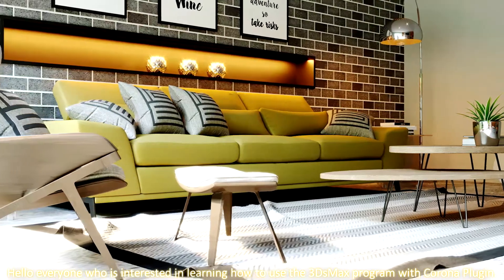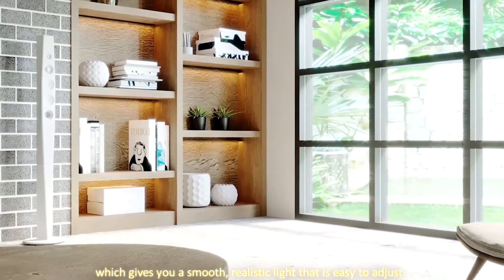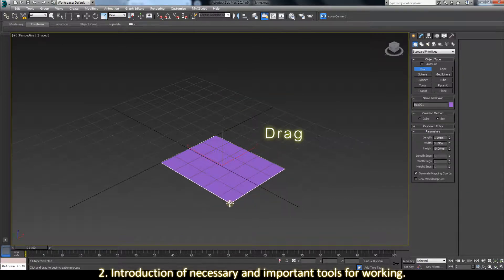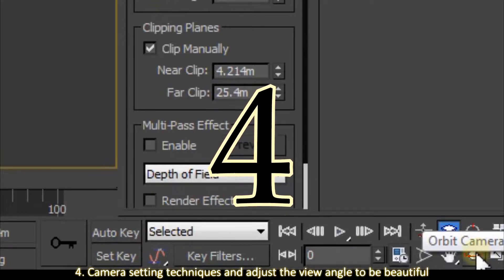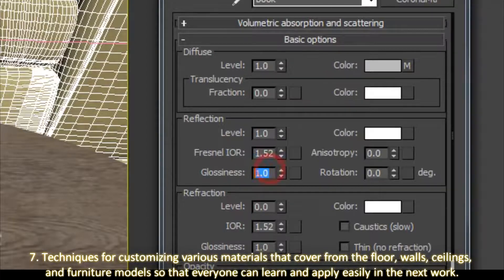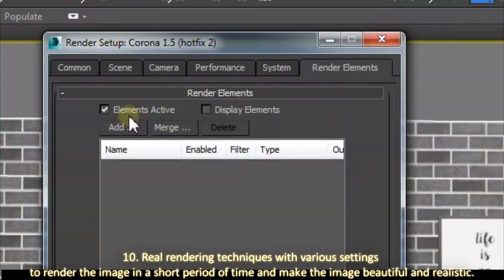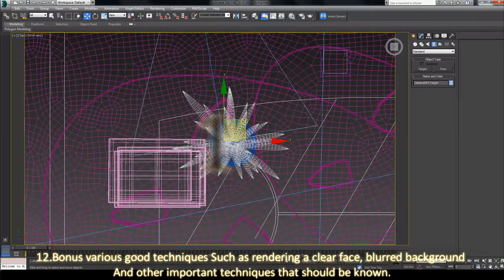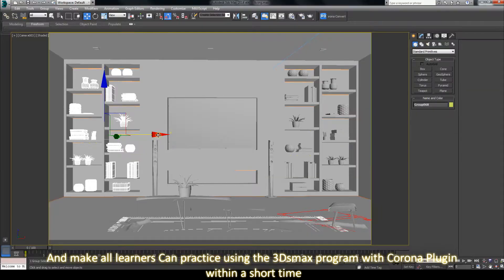Top Secret How to make 3dsmax With Corona For beginning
This course will teach you how to use Corona Plugin, which gives you a smooth, realistic light that is easy to adjust. Not complicated
and can be customized in the program.

This course is suitable for beginners who have not used up to Advance.

In the content of the tutorial, the program will cover everything from the beginning of the program to the step by step, like having a trainer to teach one-on-one to beautiful the image with Photoshop.

The content includes

1. Important and necessary setting techniques for making programs including installing various scripts.

2. Introduction of necessary and important tools for working.

3. Techniques for naming a folder to be easy to use. Including the creation of important models, including the construction of floors, walls, ceiling, cabinet, built-in and down light furniture until the perfect living room with the step by step method.

4. Camera setting techniques and adjust the view angle to be beautiful .

5. Techniques for Setting the Lighting / Materials / Render for Render Test.

6. Techniques for Import Files 3DModel into the program that we have prepared the Model and Material in order to facilitate the learners.

7. Techniques for customizing various materials that cover from the floor, walls, ceilings, and furniture models so that everyone can learn and apply easily in the next work.

8. Render test techniques for various Materail until satisfied

9. Light check technique and rendering settings before real rendering.

10. Real rendering techniques with various settings to render the image in a short period of time and make the image beautiful and realistic.

11. Easy image editing techniques with Photoshop for beautiful images.

12.Bonus various good techniques Such as rendering a clear face, blurred background And other important techniques that should be known.

which during learning, we will specify various shortcut To be a guide line Let the learners follow as simple as having a trainer to teach one-on-one.

We hope that this course will be useful and worthwhile for the learners. And make all learners Can practice using the 3Dsmax program with Corona Plugin within a short time
Let's learn !!!

(For English) Learn more 3DsMAX and CORONA  Click here !!

🚫คอร์สเรียนออนไลน์ แบบ step by step เรียนจบเห็นผลงานตั้งแต่ workshop แรก!! ใช้เวลาประมาณ 1-3 วันเท่านั้น
🚫 เรียนสร้างโมเดลด้วยโปรแกรม 3DsMax และใช้ Corona Plug in ช่วยRender ให้ภาพสวยสมจริงเป็นธรรมชาติ
🚫 ทำเองไม่ต้องจ้างใคร ลดต้นทุน คอร์สเดียวสร้างอาชีพได้เลย
🚫 ราคาเริ่มต้น 2990/workshop (มีราคาโปรรีบทักก่อนเต็ม)
🚫 มีเนื้อหา 13 workshop หลากหลายภายในภายนอกได้ครบ จากเริ่มต้นจนสร้างอาชีพ ดังนี้
🚫 workshop1เรียนพื้นฐานเริ่มสร้างงาน3D เรียนจบเห็นผลงานเลย
🚫 workshop 2 เรียนเทคนิค render ครั้งเดียวได้เเสงหลายรูปแบบ
🚫 workshop 3 เรียนสร้างห้อง classic หาเรียนได้ยาก
🚫 workshop 4 เรียนสร้างบ้าน จาก Box แบบง่ายๆ จนเป็นบ้าน 1 หลัง
🚫 workshop 5 เรียนเทคนิคการจัดแสง ให้ภาพดูสวยมากขึ้น
🚫 workshop 6 เรียนตั้งกล้องยังไงให้เหมือนภาพถ่าย
🚫 workshop7 เรียนแต่งภาพด้วย photoshop! จนได้บ้าน 1 หลัง?
🚫 workshop 8 เรียนเจาะลึกการสร้าง material ให้สวยสมจริง
🚫 workshop 9 เรียนสร้างโมเดลแบบลัดและลับ! ง่ายและรวดเร็วกับ 33 Design
🚫 workshop 10 เรียนการใช้โปรแกรม Autocad จากพื้นฐาน 0-100 สู่มืออาชีพ
🚫 workshop 11 เรียนการใช้โปรแกรม Premiere Pro จากพื้นฐาน 0-100 เปลี่ยนภาพนิ่งเป็น Animation
🚫 workshop 12 เรียนการใช้โปรแกรม After effect จากพื้นฐาน 0-100 เรียนการทำ Motion Graphic
🚫 workshop 13 เรียนการสร้างโมเดลคาเฟ่ เฟอร์นิเจอร์บิ้วอินและการจัดสวน ปลูกหญ้า ด้วยเทคนิคหลากหลายรูปแบบ ที่นำไปต่อยอดในงานจัดสวนได้อีกมากมาย
🚫 สมัครด่วนพร้อมรับราคาโปรและของแถมสุดพิเศษ ** จำนวนจำกัด!
🚫 ไม่มีพื้นฐานเรียนได้! ดูได้ตลอดไม่ลบ ติดปัญหาสอบถามได้เลย